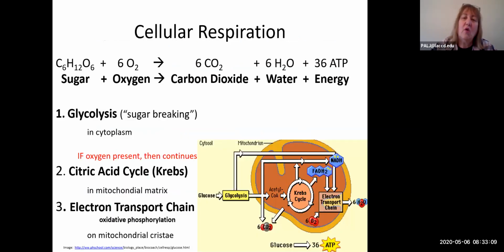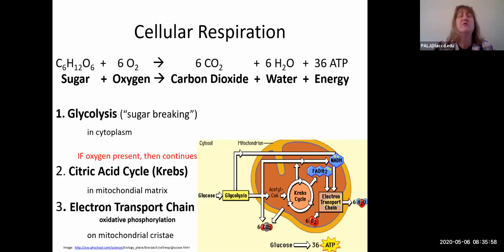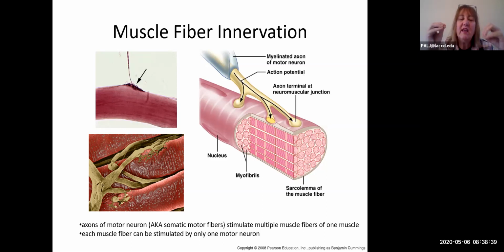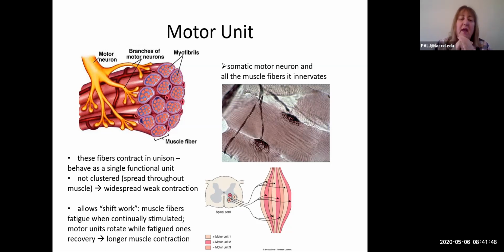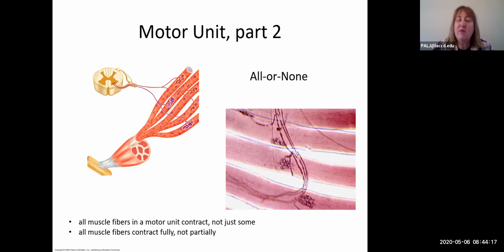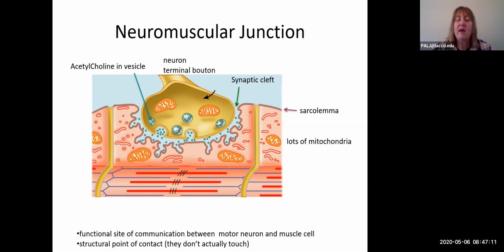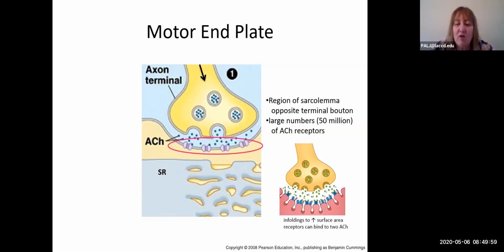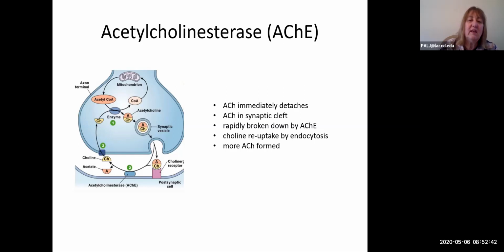muscle 5 skeletal motor unit and NMJ 22 min